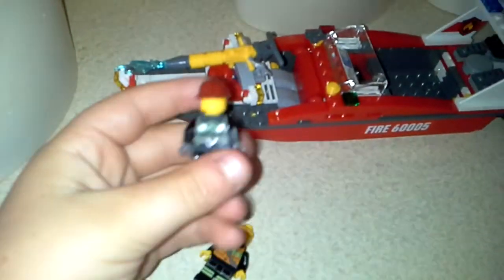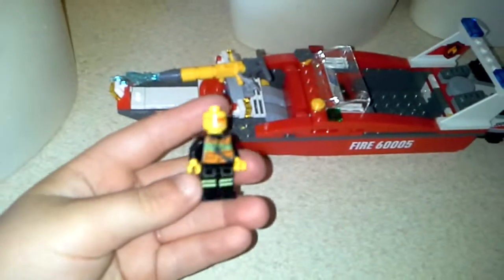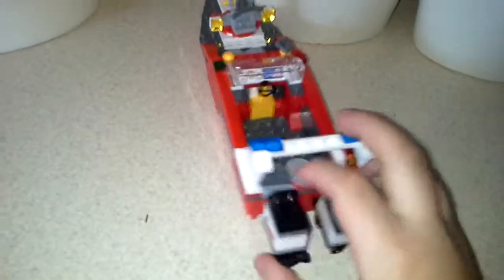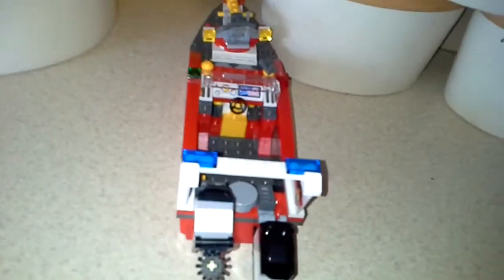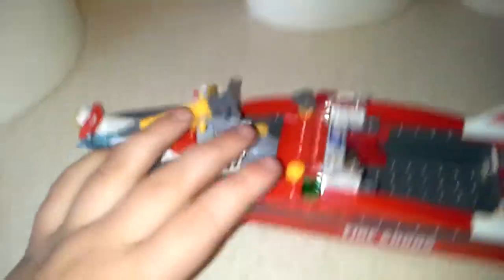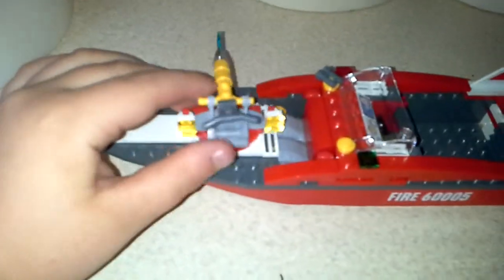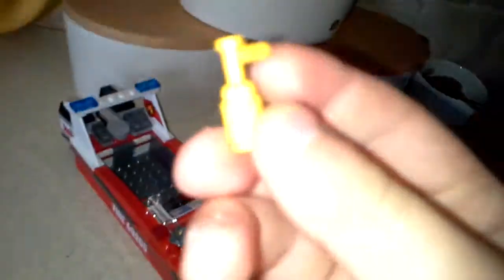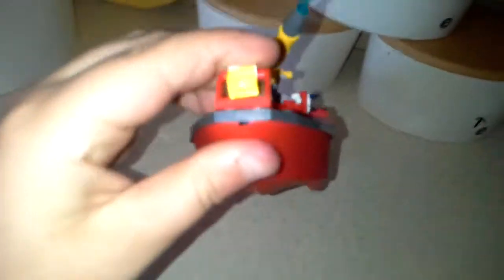Lego city fire boat review